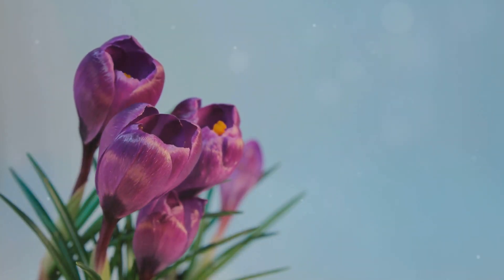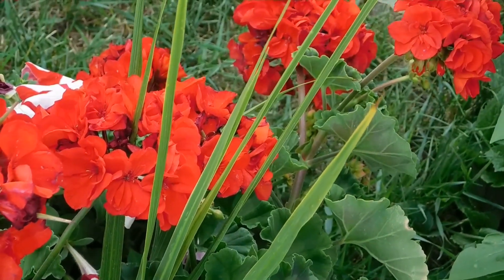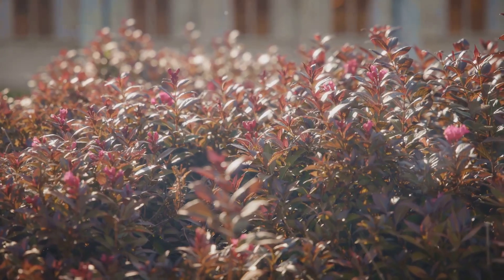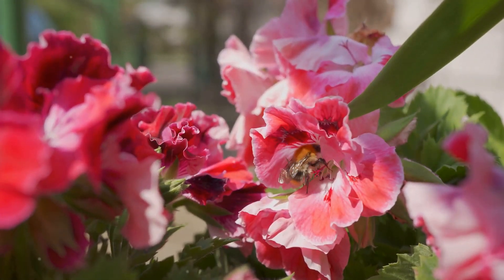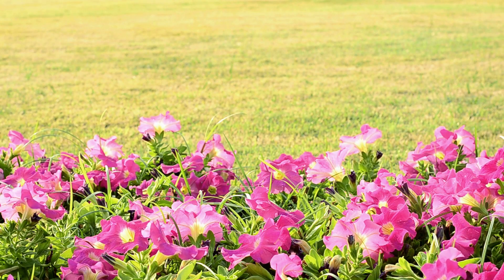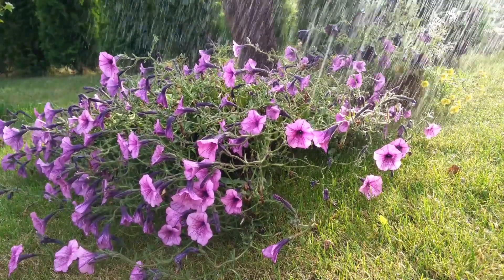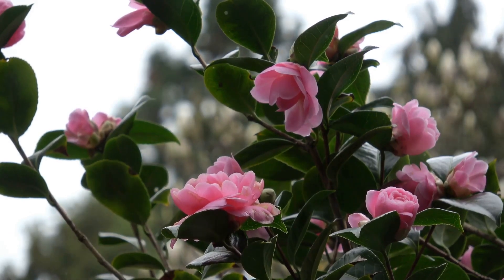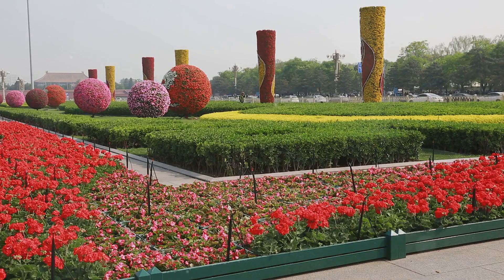Best Flowers for Year Round Color 🌸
🌼 Discover the best flowers to keep your garden vibrant and colorful all year long! In this video, we’ll explore top picks for each season, ensuring your garden never has a dull moment. From spring blooms to winter wonders, get tips on planting, care, and design ideas to make your outdoor space a floral paradise.